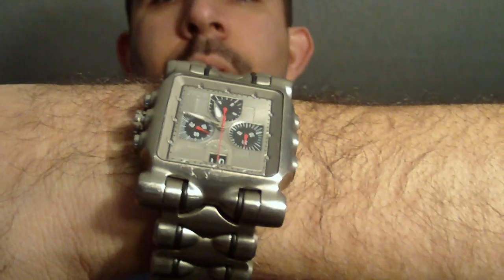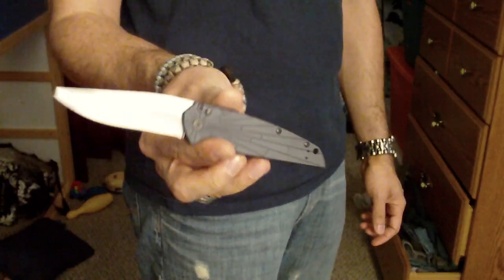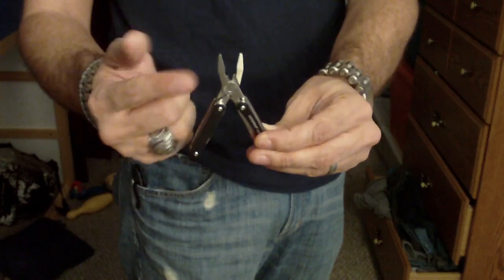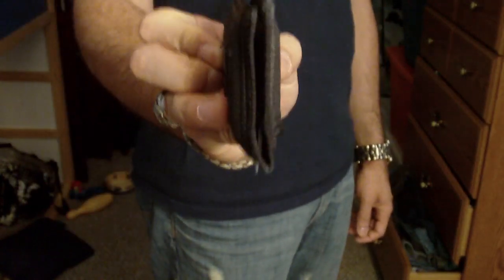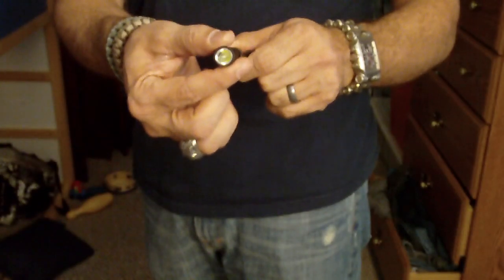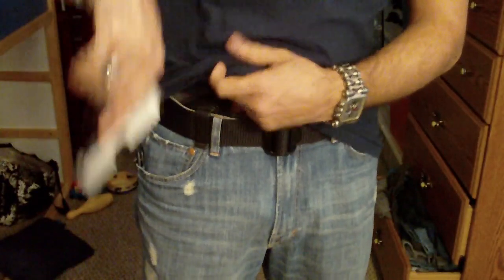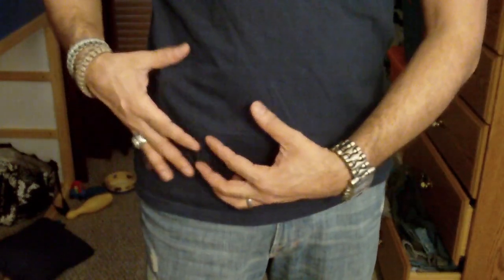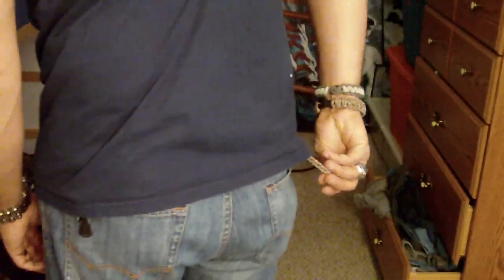How I carry my EDC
A look at how I carry my Everyday Carry items